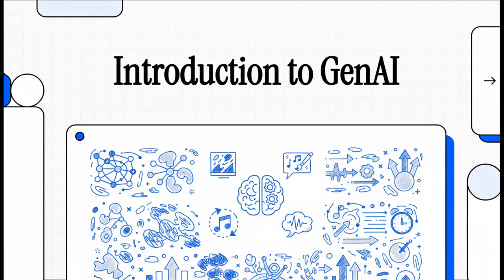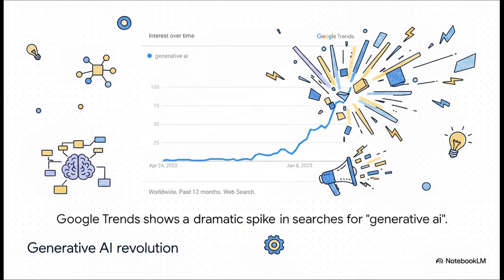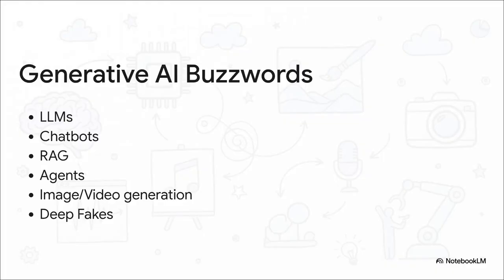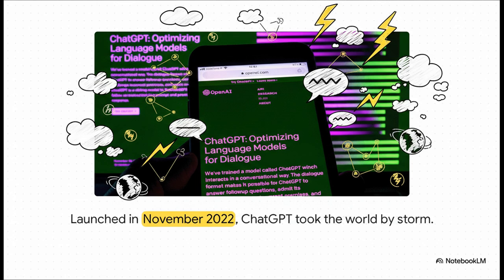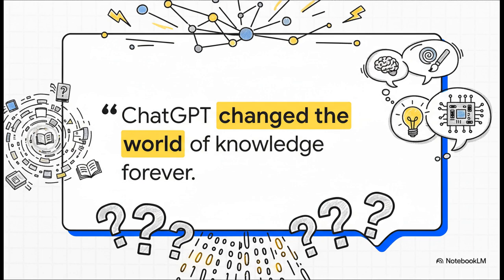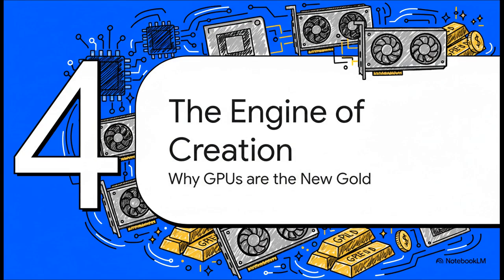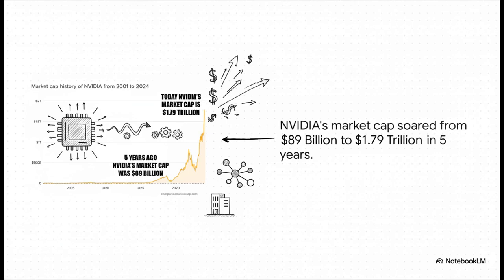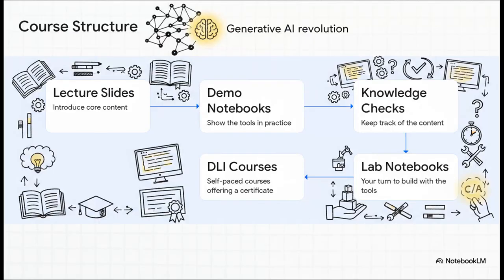ARTI557: 1.1-Introduction-to-GenAI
هذا المقطع جزء من سلسلة شروحات مادة ARTI 557: Selected Topics in Artificial Intelligence.

الشرح مُولَّد باستخدام NotebookLM ويعتمد على سلايدز المادة في مجال Generative AI، مع تبسيط المفاهيم للطلاب بطريقة واضحة ومباشرة.

🤖 يغطي مفاهيم الذكاء الاصطناعي التوليدي

This video is part of the ARTI 557: Selected Topics in Artificial Intelligence tutorial series.

The explanation is generated using NotebookLM and is based on the course slides for Generative AI, presenting the concepts in a clear, simplified, and student-friendly way.